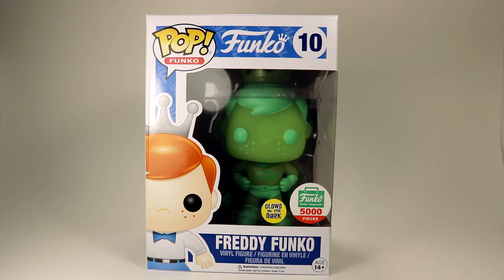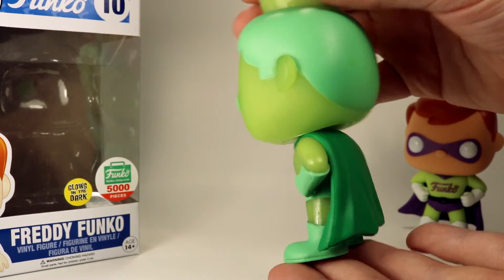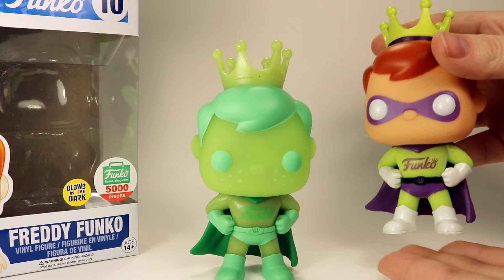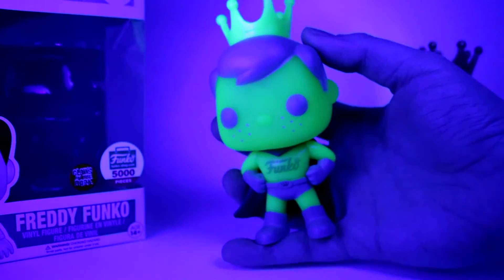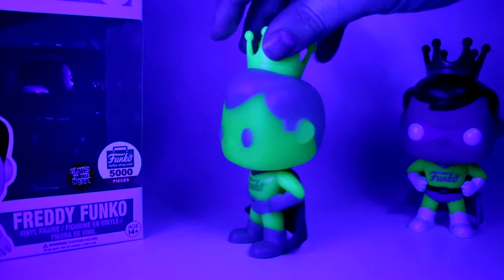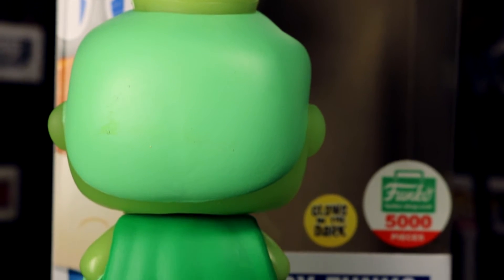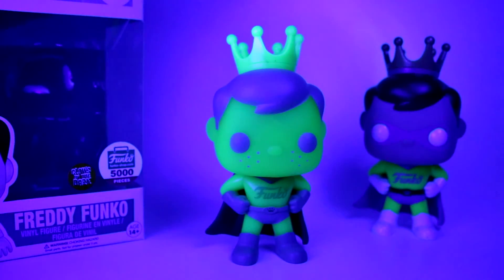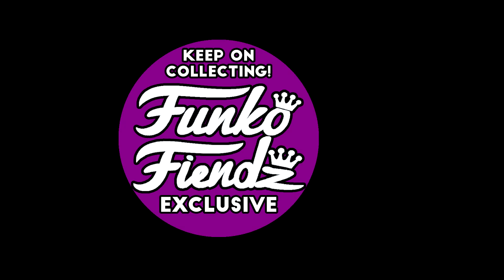GAMMA GREEN FREDDY FUNKO (Funko Shop Exclusive) | Funko Pop! Review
Taking a look at the Funko Shop Exclusive 5000 LE Glow in the Dark Gamma Green Freddy Funko Pop! Figure!